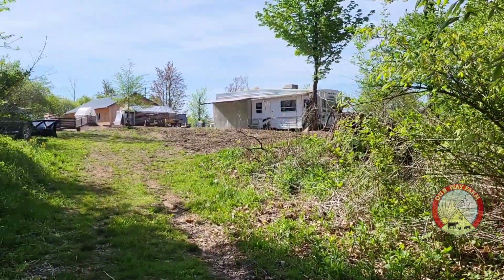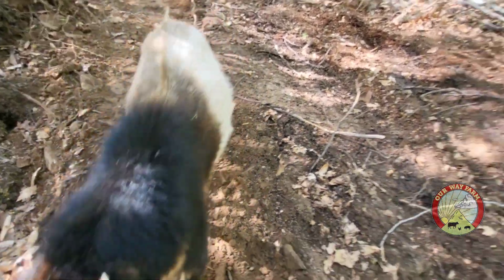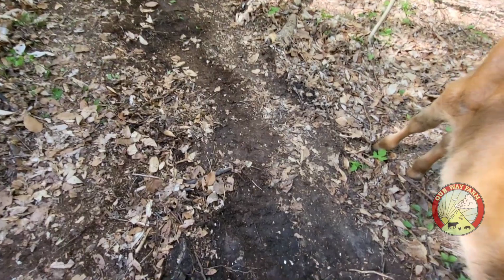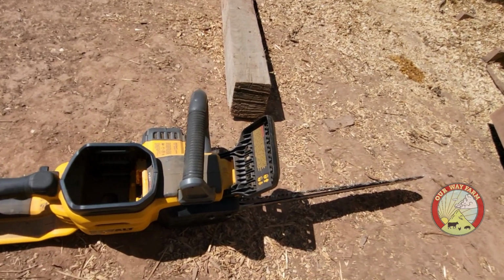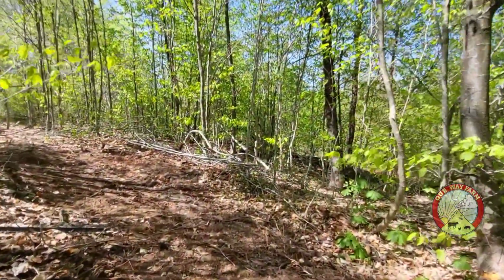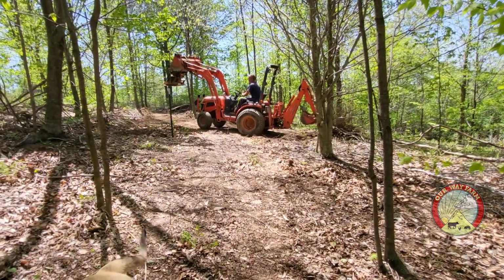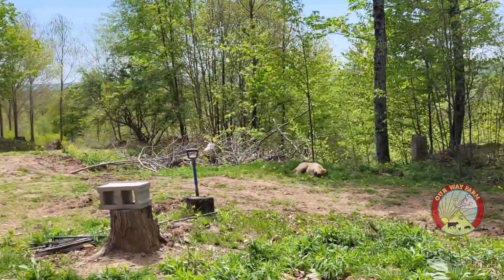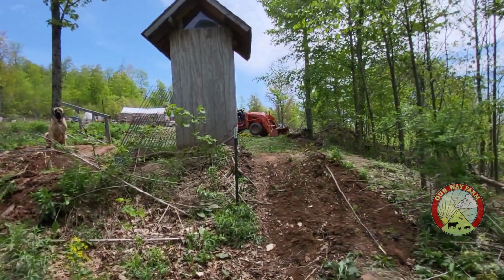Driving Tposts the Redneck & JOeSHA approved way